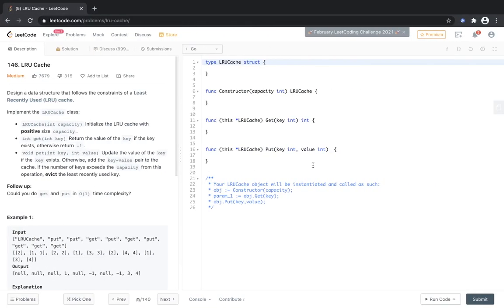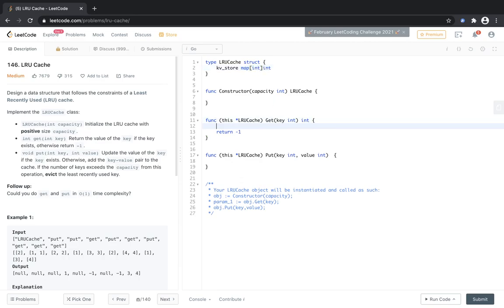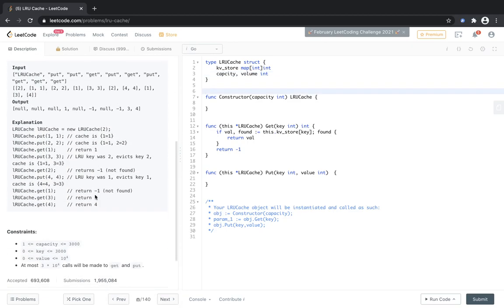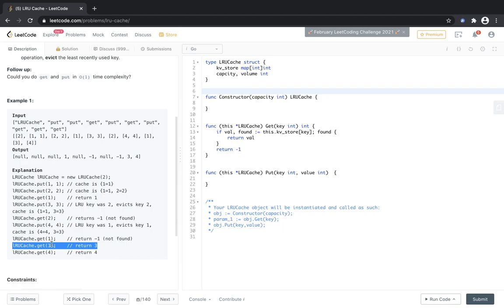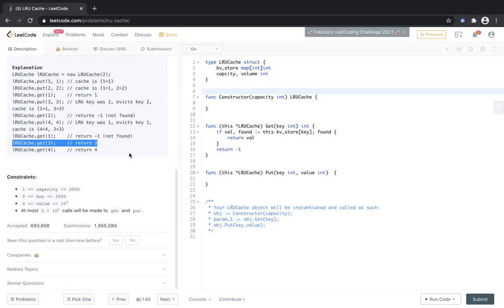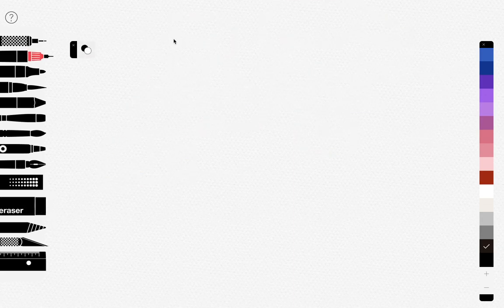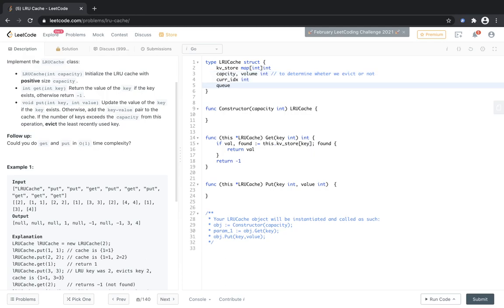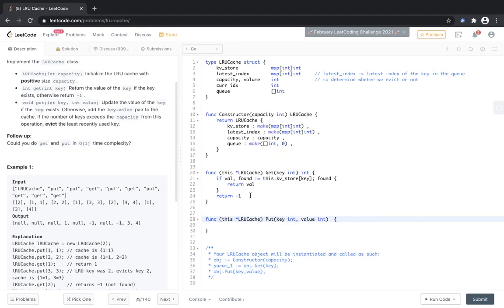Cracking the coding interview in golang | 20 LRU Cache part1